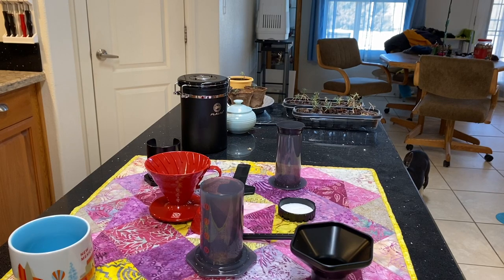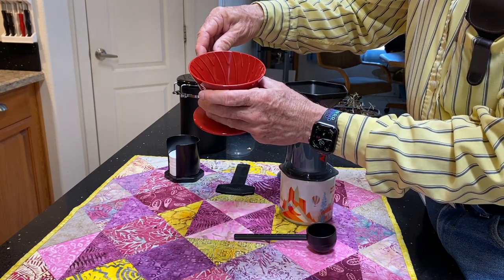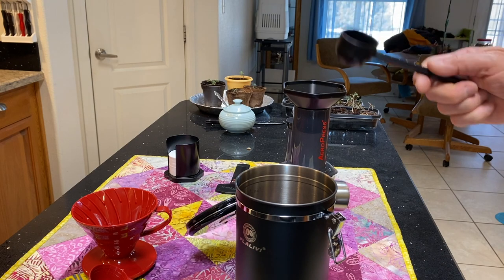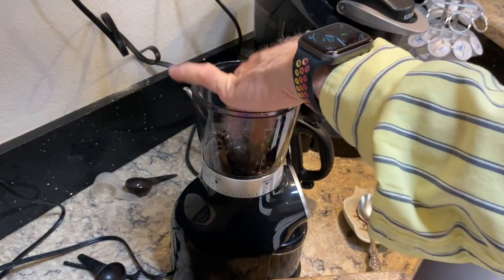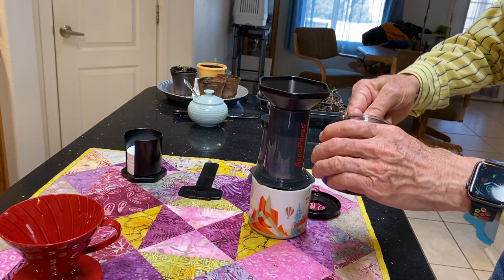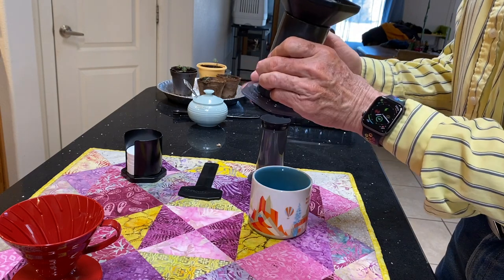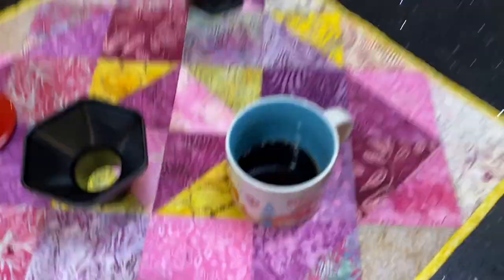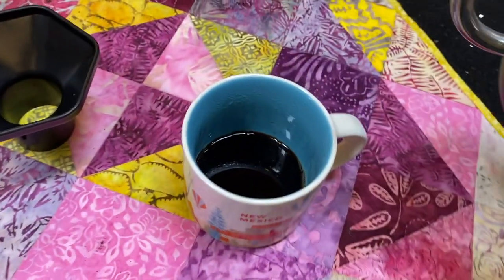Aeropress demo HD 1080p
I just got my new Aeropress coffee maker which has quite a cult following.  I've used many types of coffee makers from the fastest easiest one out there (Keurig), which only makes mediocre coffee, to my Chemex, French Press, Percolator (which is one step from Cowboy coffee where you throw the grounds into the bottom of the pot of water and boil the hell out of it) and a couple other types of drip coffee makers.  The Chemex was considered the Holy Grail of drip makers until the Hario V60 came out (japan) and now I have one of those to try as soon as I get my filters.  But here is the fastest quality coffee you can get (about 1 minute) and you can easily pack it along on your motorcycle.  It makes connoisseur coffee.  you can even get a valve for it ($25) which will press out the coffee at 10+ millibars (the minimum required for real espresso).